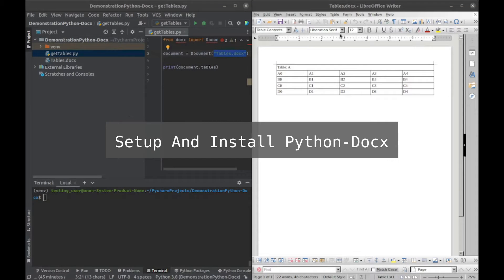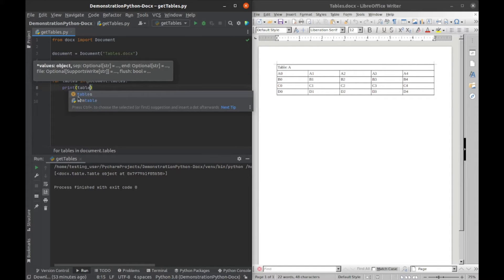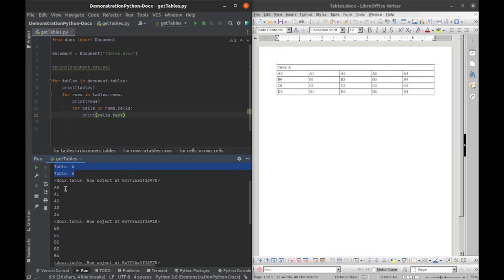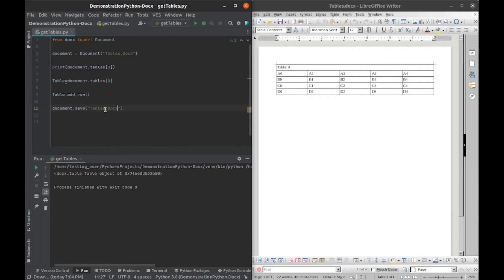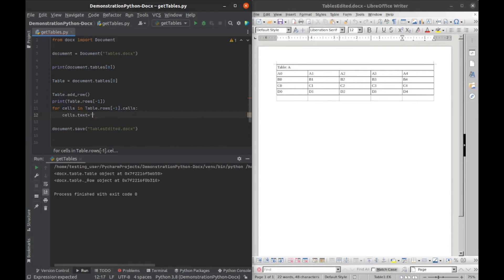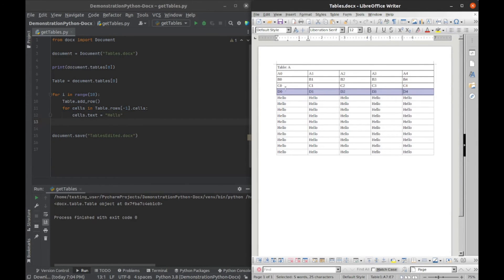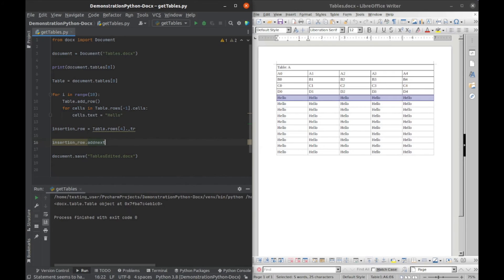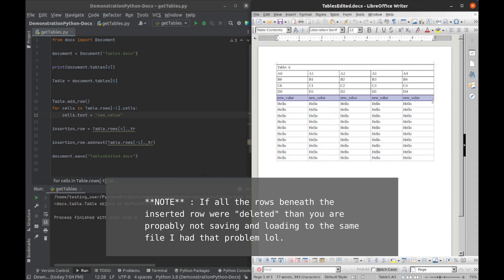Python-Docx Tables Quick start guide! Under 10 minutes!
Installation and setup: (0:00)
Looping through a table: (0:40)
Adding rows to table: (2:38)
Filling cells with text: (4:00)
Dynamically creating rows: (5:22)
Insertion of rows: (6:04)